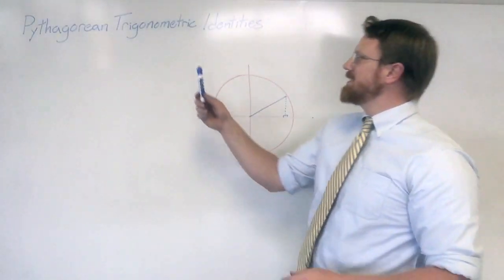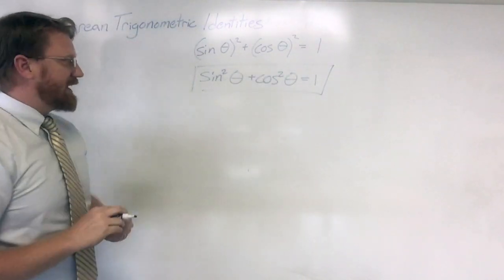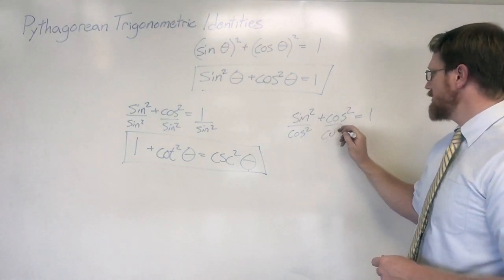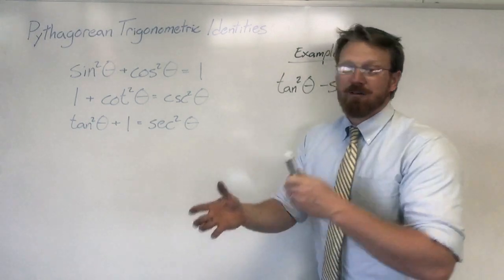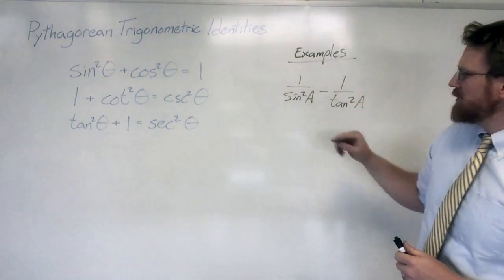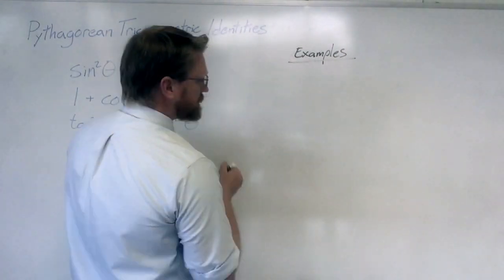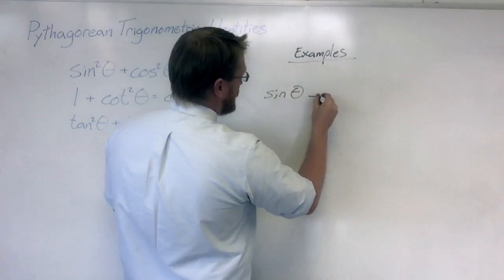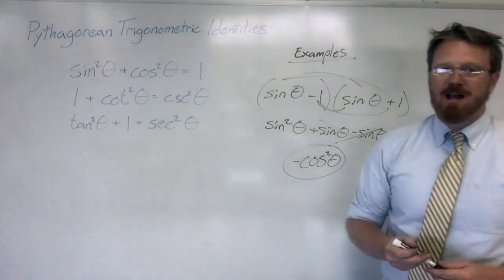6.5 Pythagorean Trigonometric Identities (part I)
This video is about pythagorean trigonometric identities